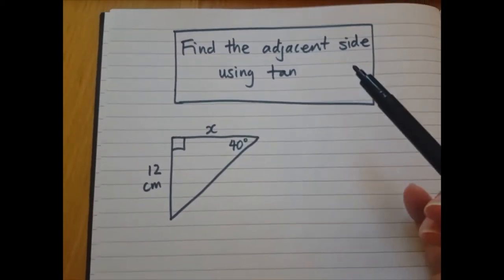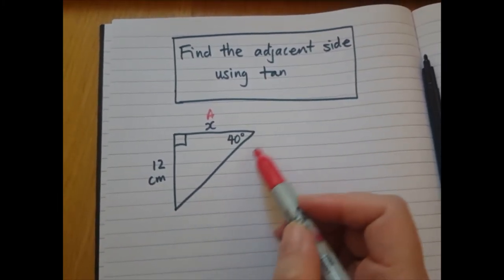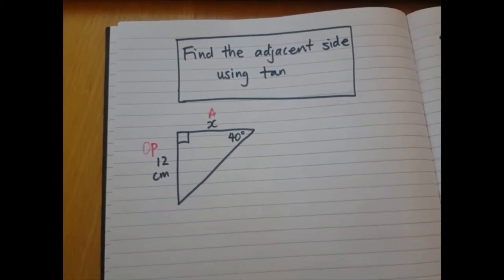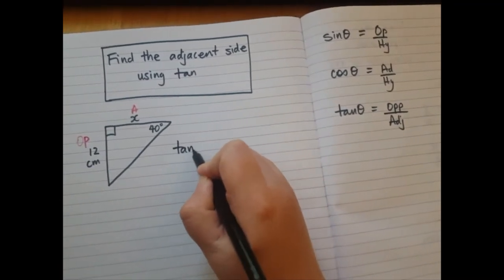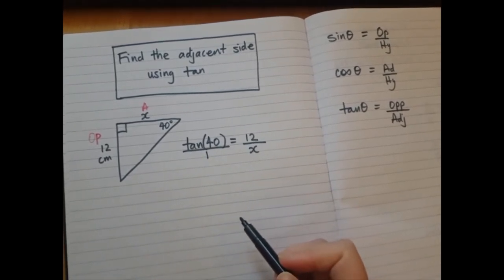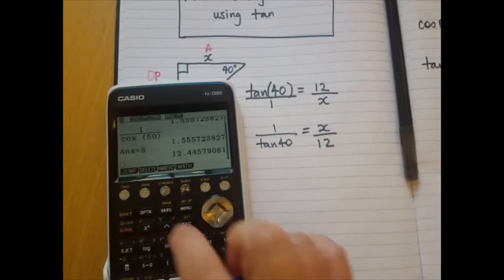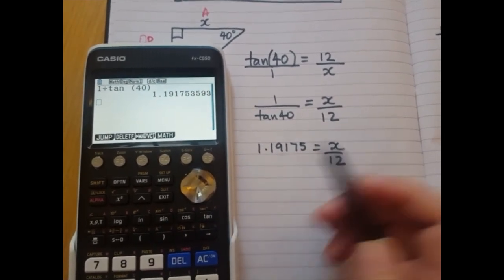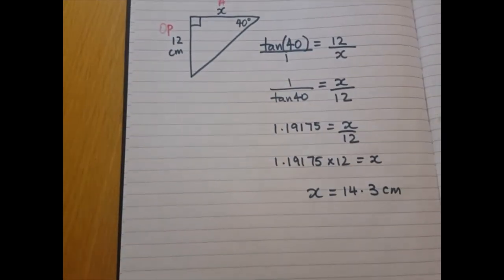Find the adjacent side, using tan